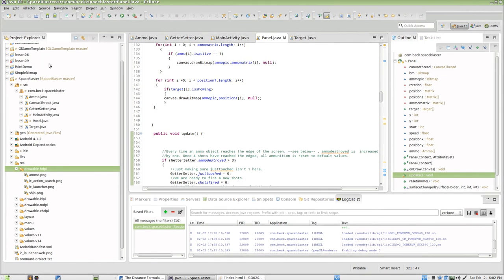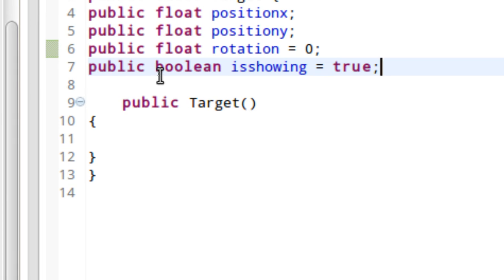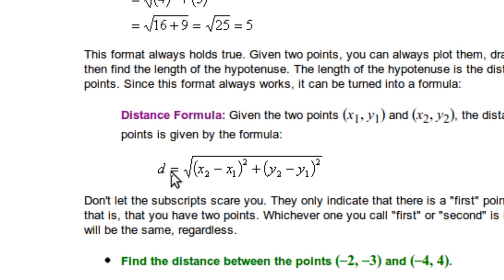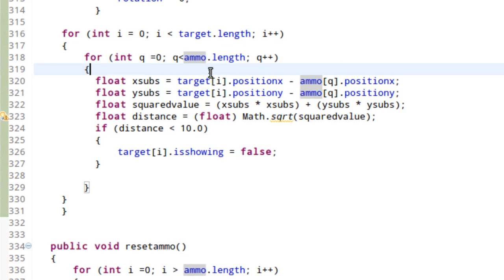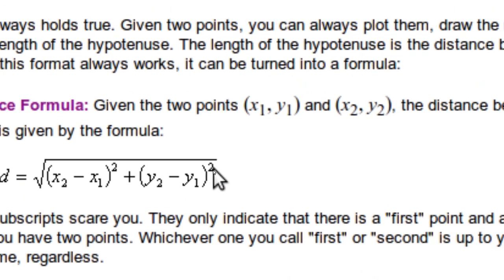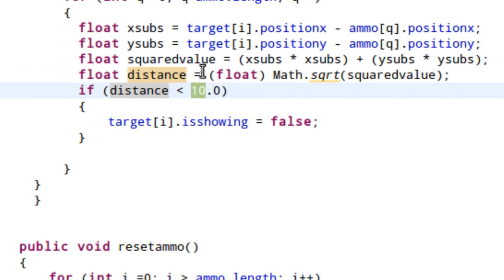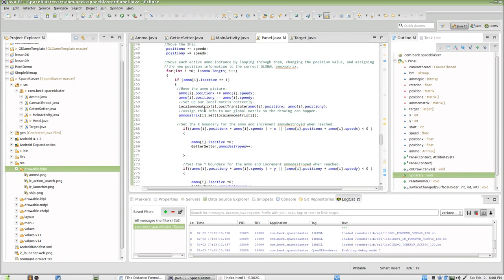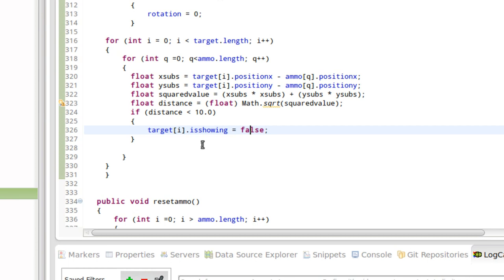Android Game Tutorial (Space Blaster) Pt. 3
In this video we implement collision detection using the distance formula.